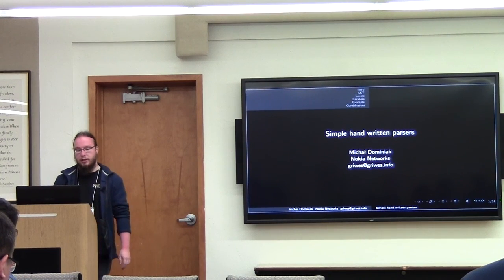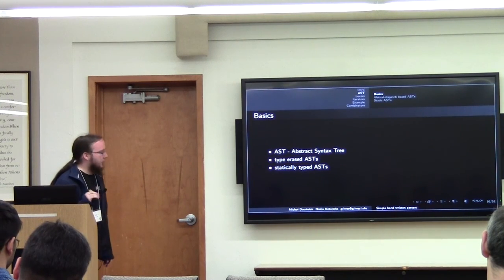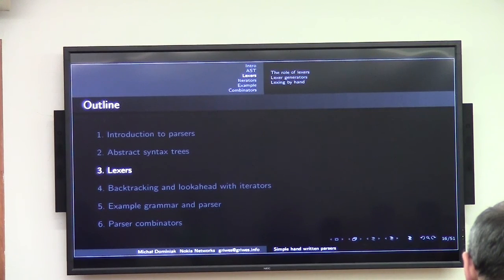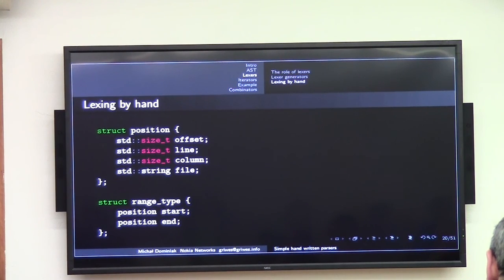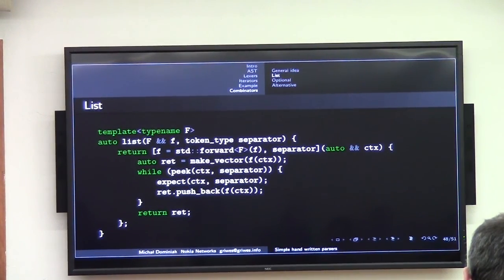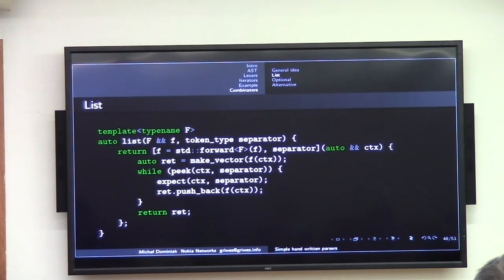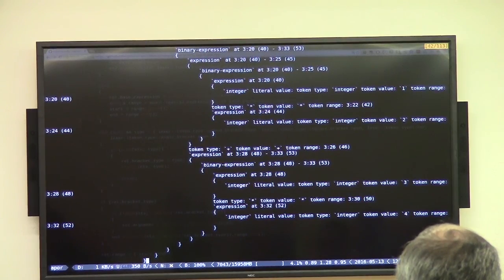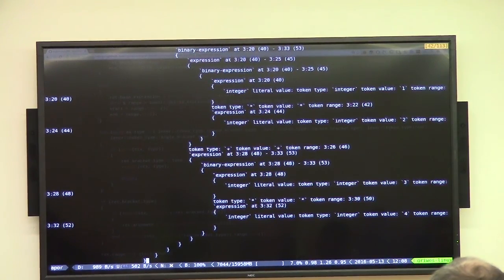Michał Dominiak: Simple hand written parsers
While tools like yacc/bison or Boost.Spirit are certainly very useful when getting a parser for a simple language working quickly, the need for hand-written parsers still prevails. Getting custom behavior with parser generators can sometimes be painful, and they aren't exactly designed for the debuggability of the resulting code. Additionally, error reporting and recovery can get troublesome. This talk will focus on recursive descent parsers and some of techniques that author found useful when implementing that kind of parsers. The primary focus will stay on the simplest case - LL(1) grammars - but LL(k) and LL(*) grammars will also be discussed. Other important and related topics, including designing an AST that makes sense, parser combinators, and tokenizing the input before actual parsing takes place, will also be featured. No prior experience with parsing is necessary to understand the contents of this talk.